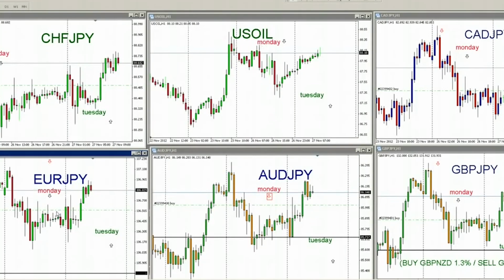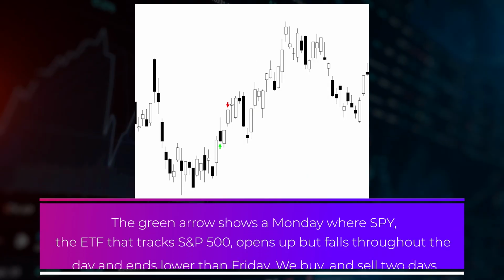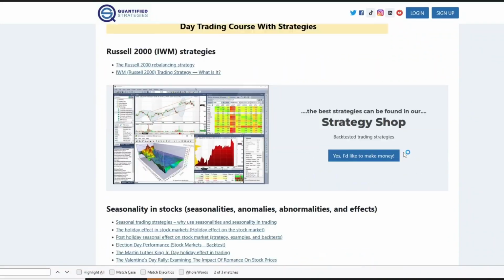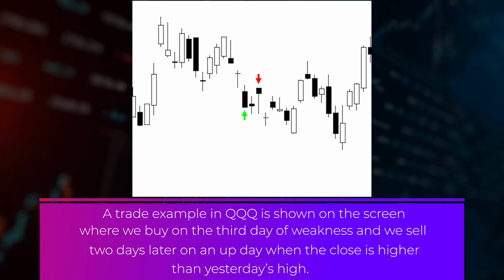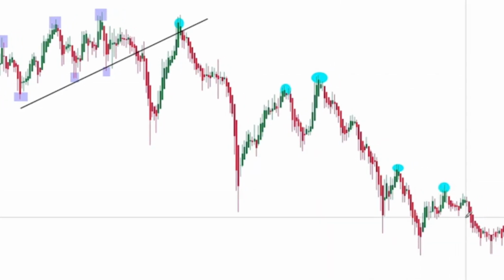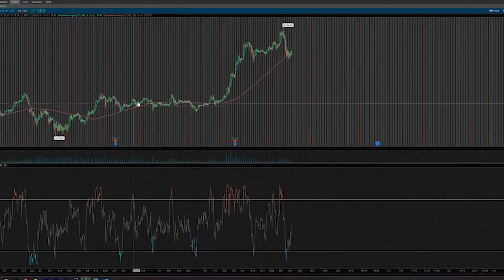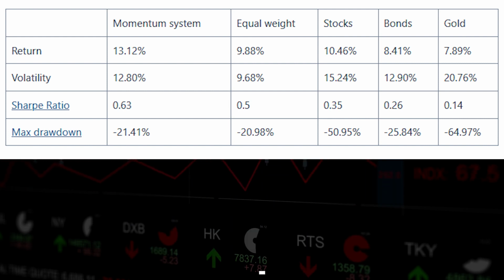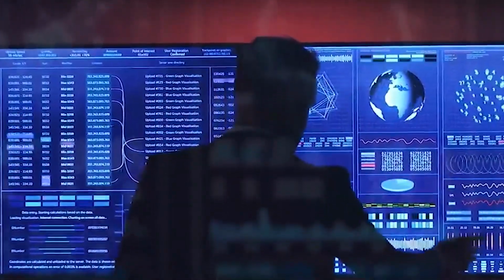3 ETF Trading Strategies (Backtest & Rules)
This video is about 3 ETF Trading Strategies with Backtests.

We're diving into three ETF trading strategies with specific rules and settings to help you gauge their historical performance.

🔵 Strategy 1: Turnaround Tuesday
Discover the simple yet effective Turnaround Tuesday strategy, a classic in the stock market since 2012. Learn how it works and see real trade examples.

🟢 Strategy 1 Performance
Explore the impressive equity curve and why this strategy has outperformed buy-and-hold, with lower drawdowns.

🔵 Strategy 1 Enhancements
Find out how this strategy can be further improved for even better results.

🔵 Strategy 2: Lower Lows and Lower Highs
Delve into this mean reversion strategy applicable to many stock ETFs, including trading rules and examples.

🟢 Strategy 2 Performance
Analyze the equity curve, annual returns, and drawdowns, with insights on its historical performance.

🔵 Strategy 2 Adaptability
Learn how this strategy can be applied to various ETFs, including bonds.

🔵 Strategy 3: Momentum Rotation
Explore Meb Faber's momentum rotation strategy, covering stocks, bonds, and gold using monthly bars.

🟢 Strategy 3 Performance
Understand the historical performance and its recent challenges since 2015.

🔵 Patience in Strategy 3
Learn why long-term patience is crucial for this momentum and trend-following strategy.

🟢 Conclusion
Summarizing the three ETF trading strategies and their potential benefits and drawbacks.

Also in the video, FAQs About ETF Trading:

What's the best ETF strategy?
Can you swing trade ETFs?
Advantages of ETF trading strategies
Disadvantages of ETF trading strategies
Are ETF trading strategies suitable for beginners?
Best for long or short-term trading?
The importance of portfolio diversification
Can you day trade ETFs?

Chapters
0:00 Intro
0:13 3 ETF Trading Strategies

✅ This video is not to be reproduced without prior authorization. The original YouTube video may be distributed & embedded if required.

Quantified Strategies (SIA Lofjord) is not an investment advisor. The content and information provided are educational and should not be treated as financial advisory services or investment advice. Trading and investment in securities involve substantial risk of loss and is not recommended for anyone that is not a trained trader or investor – it shall be conducted at your own risk. It is recommended that you never risk more than you are willing to lose. Leverage can lead to substantial losses. Any use of leverage, margin, or shorting is at your discretion. Quantified Strategies (SIA Lofjord) is not responsible for any losses that occur as a result of its content and information.